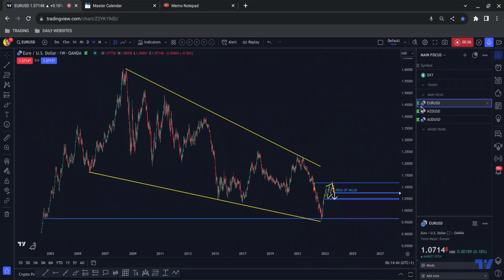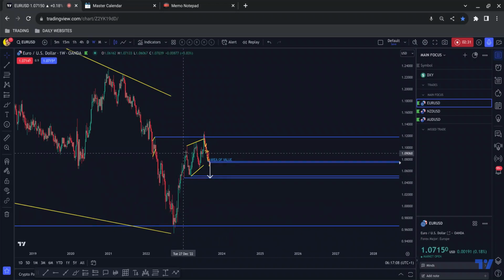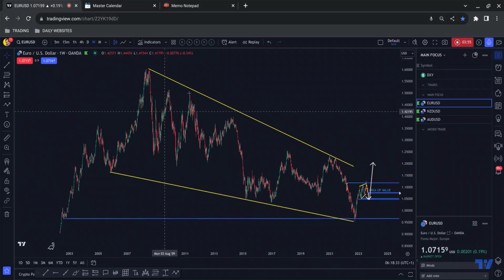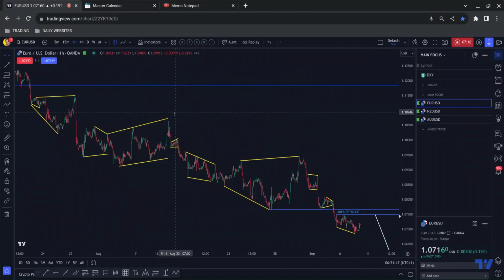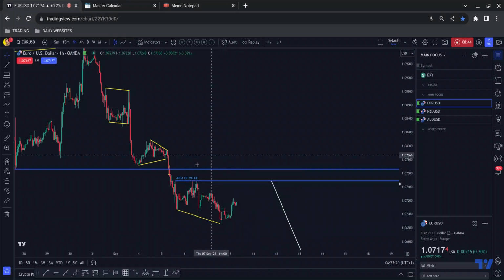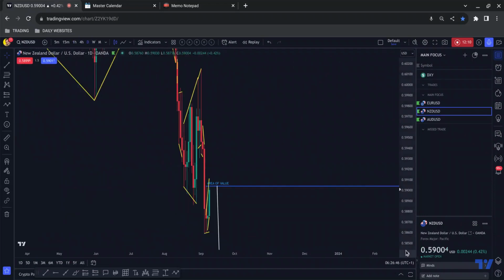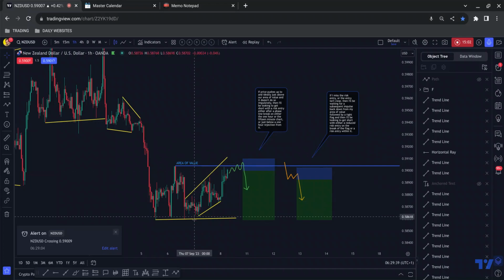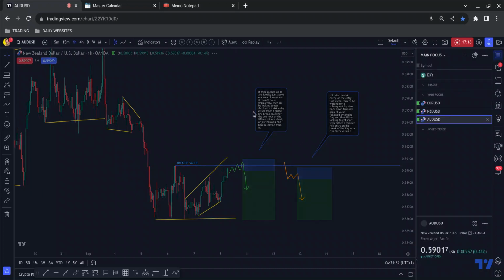EUR/USD Short, NZD/USD Short and AUD/USD Short